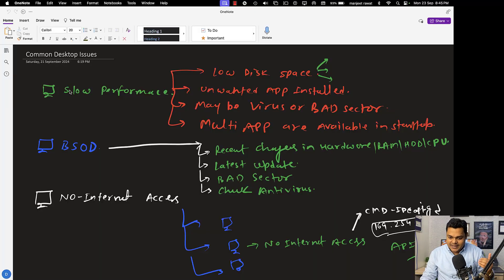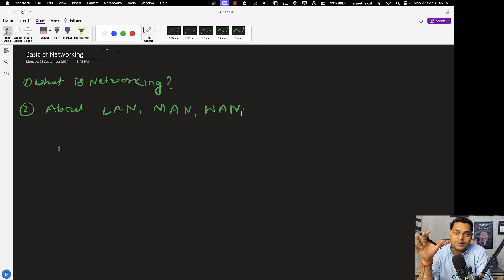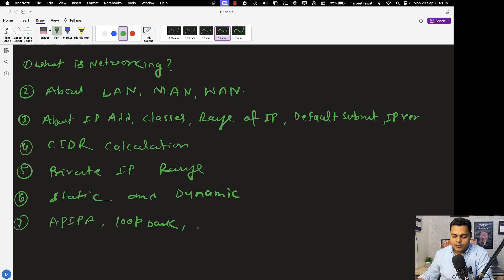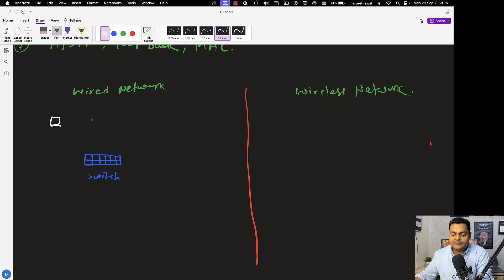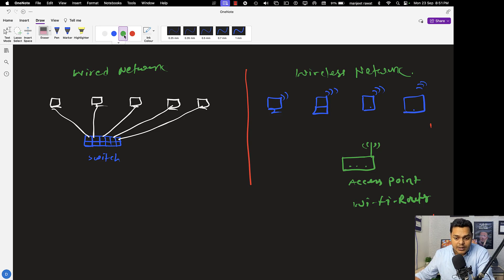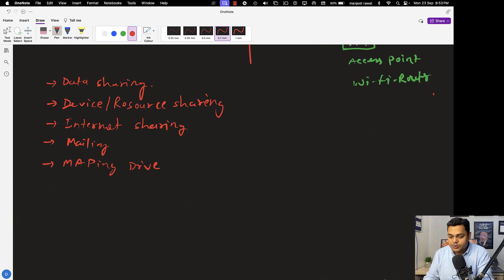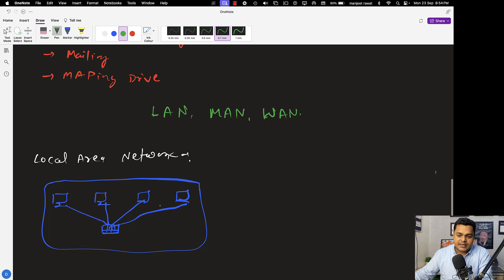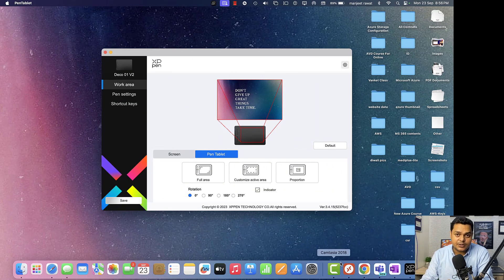What is Networking ? Define LAN , MAN and WAN ! DAY-7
This is another session of how to become system Administrator and in this session you will learn about what is networking ?